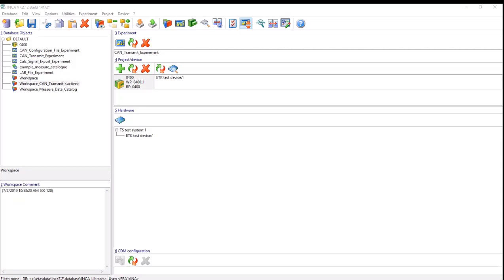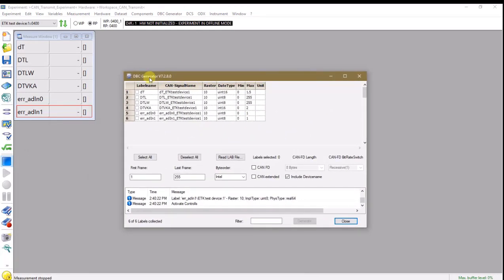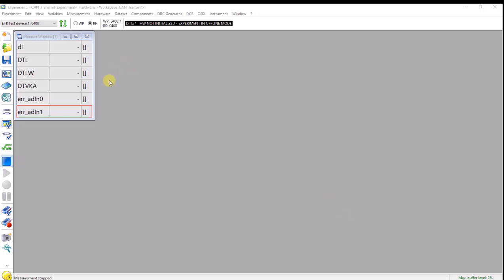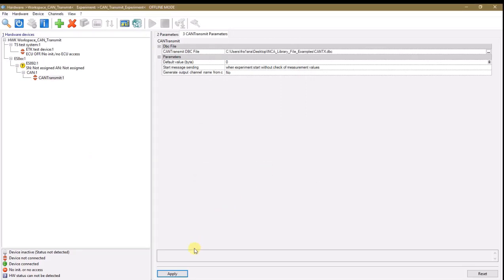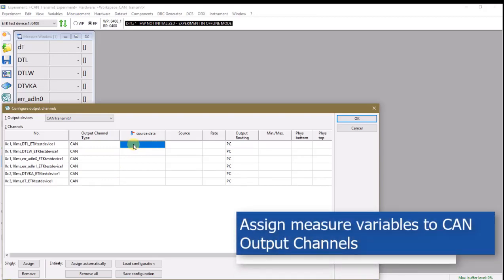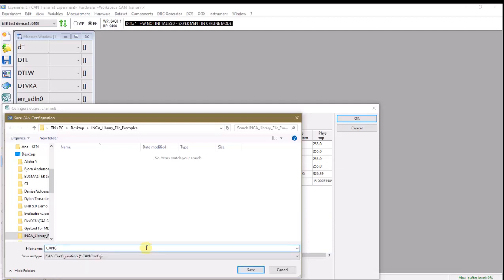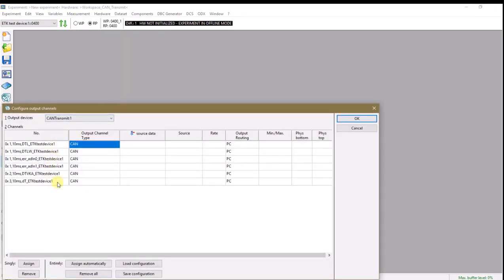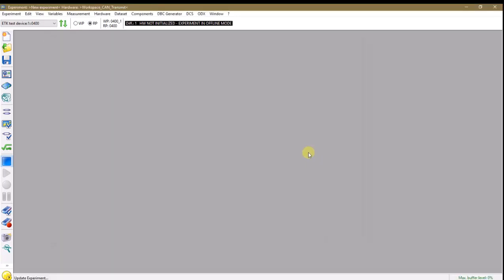INCA Program Library: Configuring CAN-Transmit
With the help of the CAN Transmit Add-On it is possible to send INCA measurements as messages via a CAN channel.
From INCA V7.2.3 CAN Transmit Add-On supports additionally CAN-FD. It is possible to transmit INCA measurements as CAN Messages, CAN-FD Messages or both types of messages. The implementation of its functionality depends on selected DBC File and capability of connected Hardware.